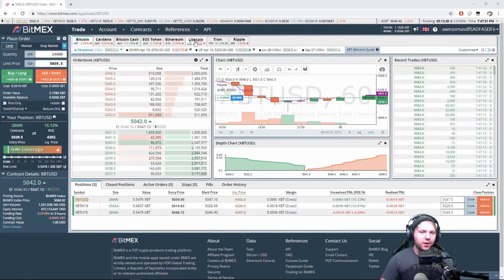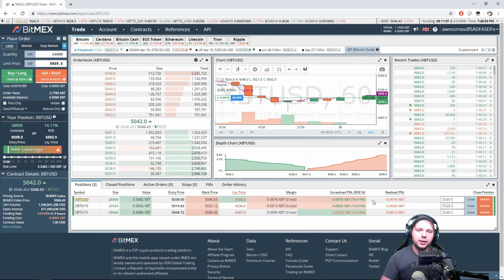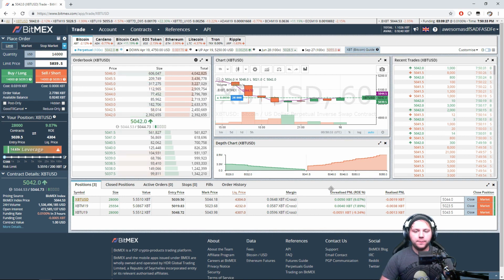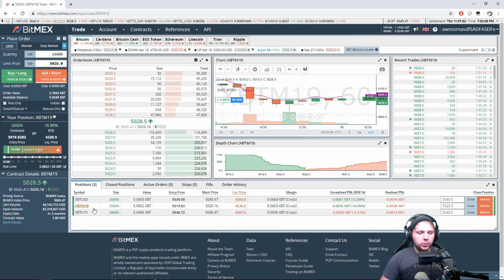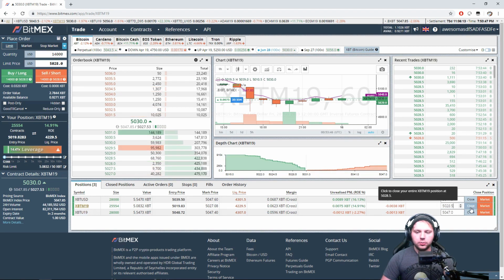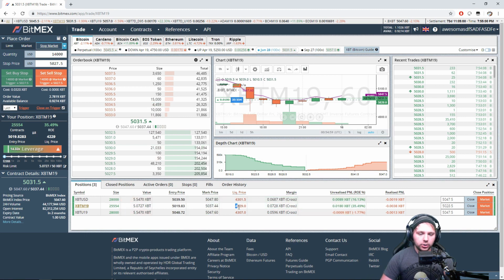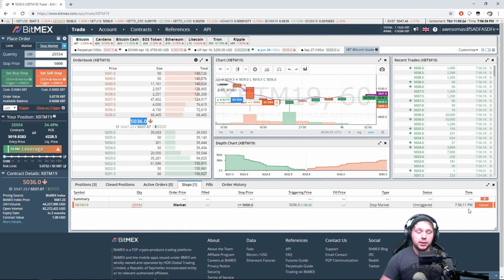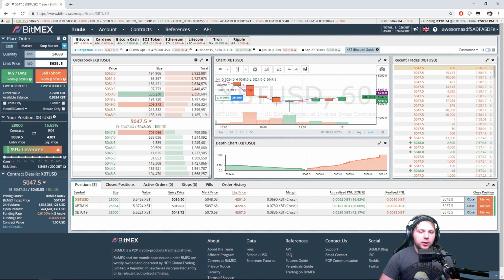BITMEX COMPLETE Trading Guide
When I started using Bitmex, I was left with many questions on how to use the platform effectively to maximize profit.

This video shows you how the mechanisms of the platform work! I created this video to introduce the fundamental concepts so that my next videos can build upon it.

✓ RECORDING EQUIPMENT:
› Web Cam
› Home Mic
› Green Screen Stand
› Green Screen Backdrop

✓ SHILLING:
› Buying on Amazon? Support TRG while you shop!

› TRG Crypto is a participant in the Amazon Services LLC Associates Program, an affiliate advertising program designed to provide a means for sites to earn advertising fees by advertising and linking to amazon.com.

› BTC: 1NySBTD21BnoQ7DVDPbRL8sGH8NWEMneEc
› Dash: XrD1beUEeksqtPnnCfZ56tmuQHPb31m37Y
› ETH: 0xe3d4db936da86c19dfd3e4d81354b415979f2083
› ETC: 0xe3d4db936da86c19dfd3e4d81354b415979f2083
› LTC: LYyxTqEJqaexxHVr85xkhkAFfT93rdWEys
› BAT: 0xe3d4db936da86c19dfd3e4d81354b415979f2083
› TRTL: TRTLuwkgo8i2FKpvAJ34yo4S7usxgj6fMAR1tLyyBjG8hpg7p6tLxJpHu4nPypSUxHgFRAG9LriSybpESox6d87AD8xaL59MyYK